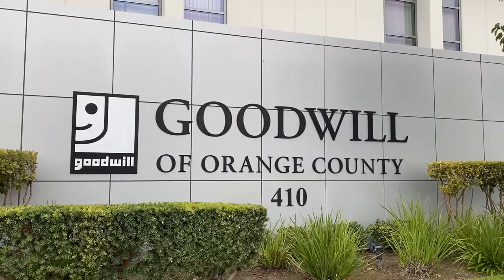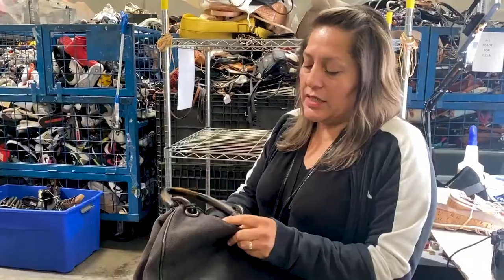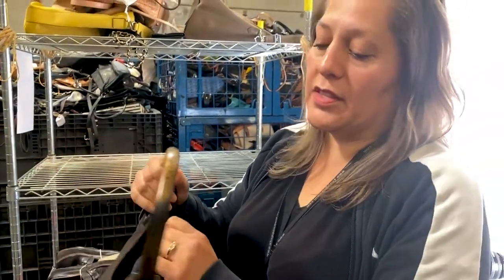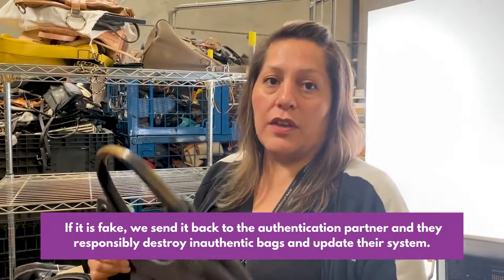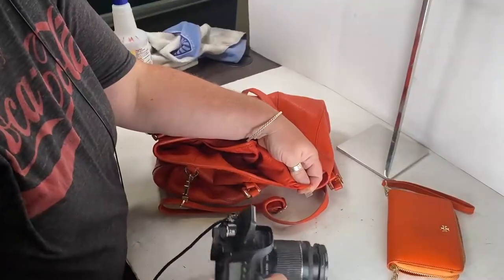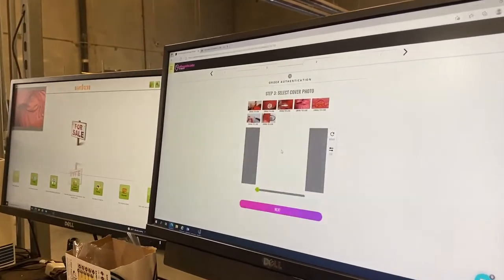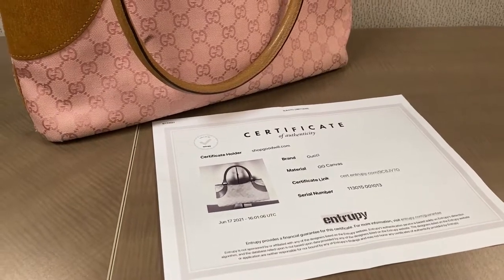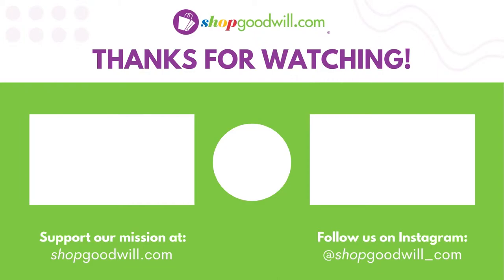How We Authenticate Designer Items | Inside shopgoodwill.com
DESIGNER HANDBAG AUTHENTICATION AT SHOPGOODWILL.COM - Welcome to the Behind-the-Scenes Series with Goodwill of Orange County! Join the eCommerce team at Goodwill of Orange County for the next 8 weeks as we share exclusive content about our operations and how we serve our mission.

When you purchase items from shopgoodwill.com, you support the Goodwill mission to help individuals with disabilities and other barriers find meaningful employment and education opportunities.

⏱ TIMESTAMPS/ CHAPTERS ⏱
0:00 Greetings from OC Goodwill
0:10 How we sort our handbags to get authenticated
1:17 The authentication process
2:05 What happens when its authenticated

ABOUT GOODWILL OF ORANGE COUNTY:
Goodwill of Orange County helps people who are facing barriers find and keep jobs, which provides purpose, pride, and dignity. Since its inception in 1924, Goodwill has supported hundreds of thousands of individuals through quality training and education programs, supportive employment services for people with developmental and physical disabilities, on-site job coaching, community integration programs, veteran employment services, and more.

The nonprofit operates a collection of 25 thrift stores throughout Orange County, including five OC Goodwill Boutiques and its e-commerce platform shopgoodwill.com, to support these life-changing programs and services. To learn more about Goodwill of Orange County, visit ocgoodwill.org.

ABOUT SHOPGOODWILL.COM
shopgoodwill.com is the first e-commerce auction platform created, owned, and operated by a nonprofit organization. Today, more than 120 Goodwill organizations from across the country list and auction unique items on the site, including art, antiques, collectibles, apparel, jewelry, electronics, and more.